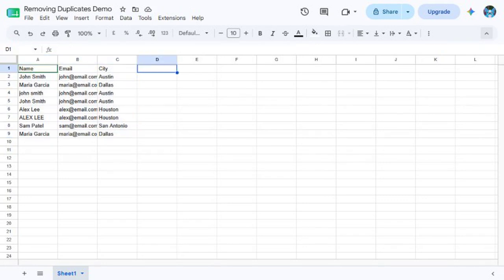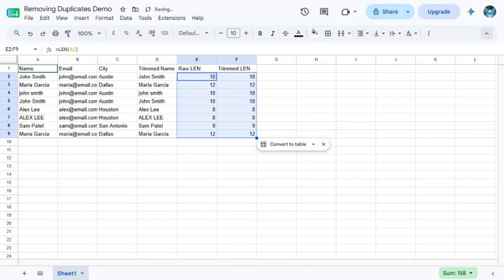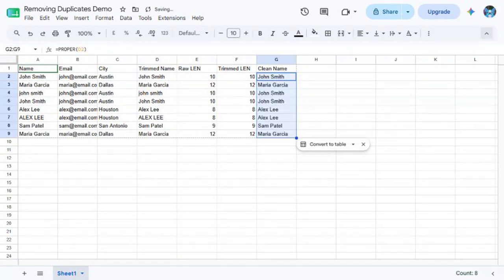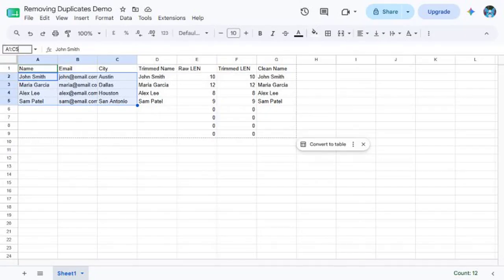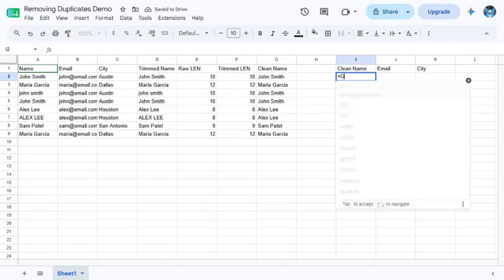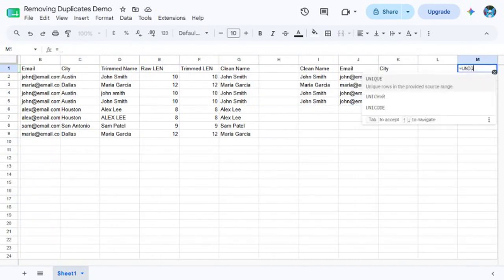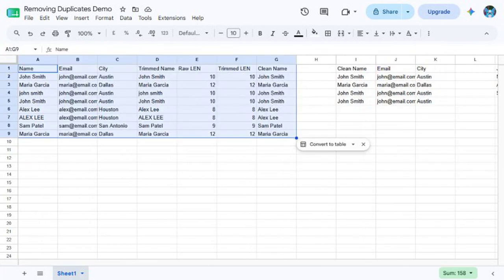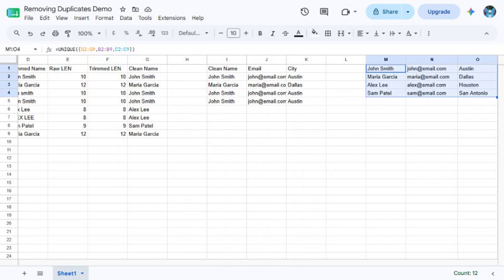4.1 Removing Duplicates and Cleaning Messy Data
This customer list has 8 rows — but it doesn't actually describe 8 different customers. Some names have invisible trailing spaces, others are typed in inconsistent capitalization. This tutorial shows why that matters: running Data cleanup - Remove Duplicates directly on messy data finds zero duplicates, even though your eyes can spot the repeats immediately, because the tool compares values character-for-character. You'll learn TRIM (with a LEN()-based proof that those invisible spaces are real characters), PROPER for fixing inconsistent capitalization, then watch Remove Duplicates correctly collapse 8 rows into 4 real unique customers once the data is actually clean. We finish with UNIQUE() as a live, formula-driven alternative that updates automatically.

⏱ Timestamps
0:00 Introduction and Messy Customer Data
1:18 Remove Extra Spaces with TRIM and LEN
2:05 Normalize Capitalization with PROPER
2:39 Remove Duplicates from Raw Data
3:22 Deduplicate the Cleaned Data
4:04 Create a Live Unique List with UNIQUE
4:36 Recap and Key Takeaways